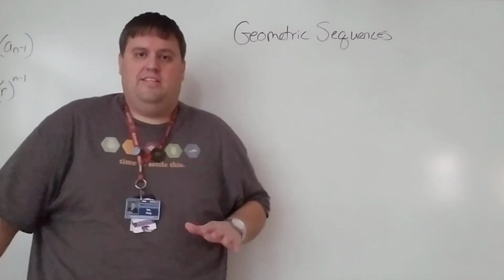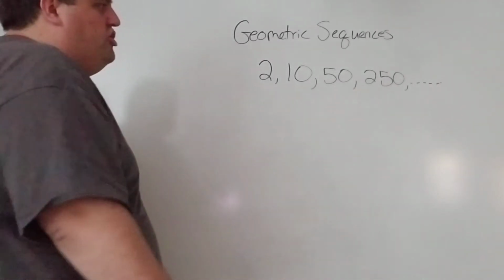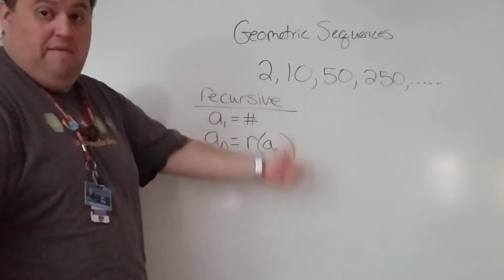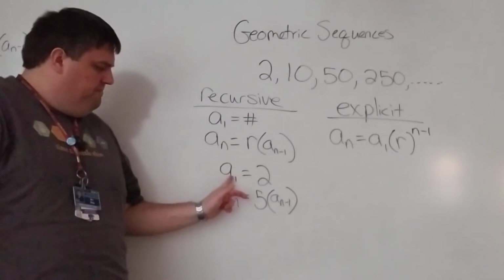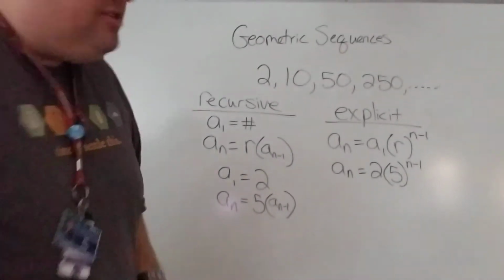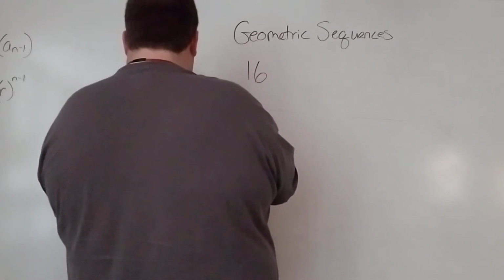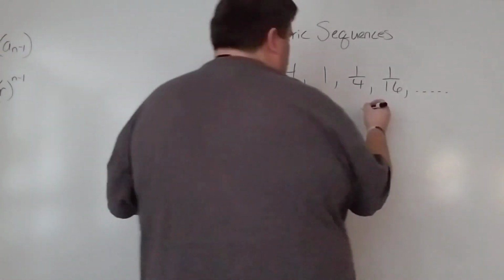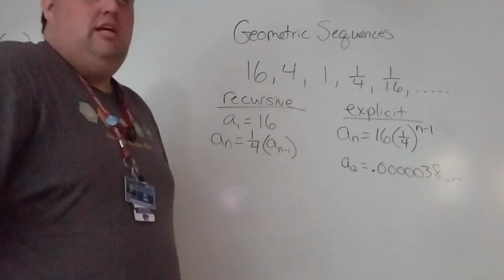Algebra I geometric sequences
1/26 we look at how to write recursive and explicit formulas for geometric sequences.